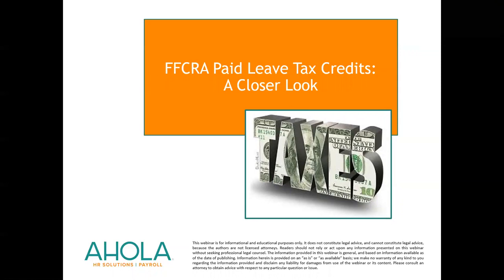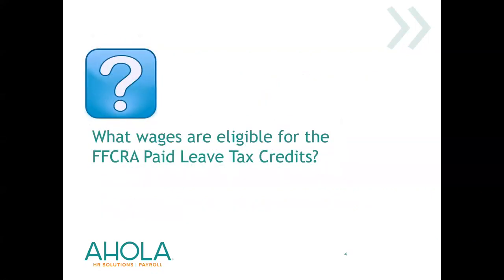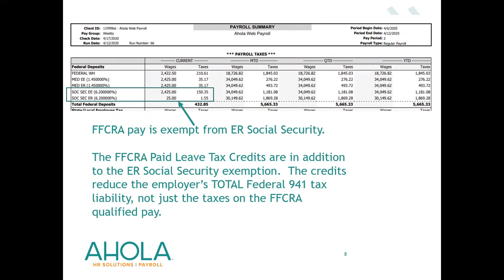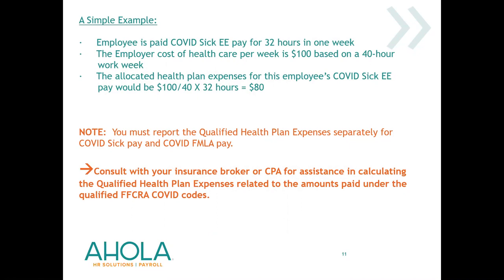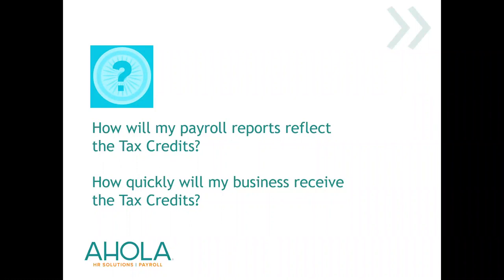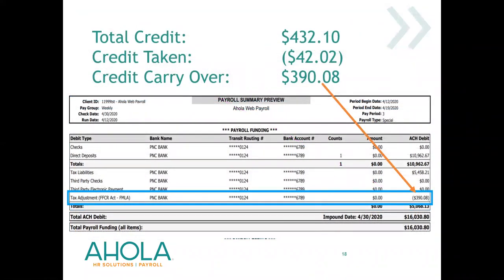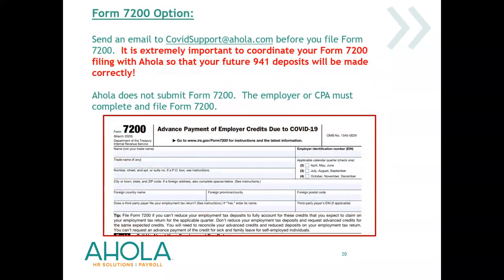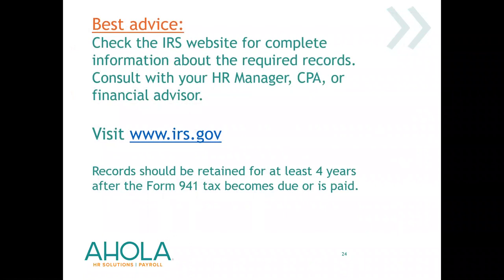FFCRA Paid Leave Tax Credits A Closer Look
This webinar will provide you a closer look at the Paid Sick Leave Tax Credits, the provisions in which the Sick Paid Leave Tax credits to apply, and how it will affect your payroll.